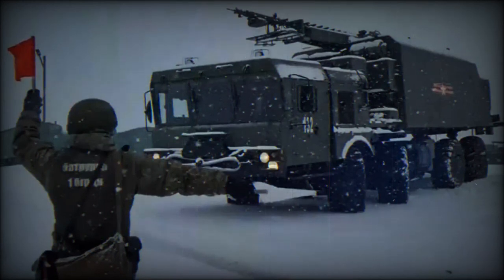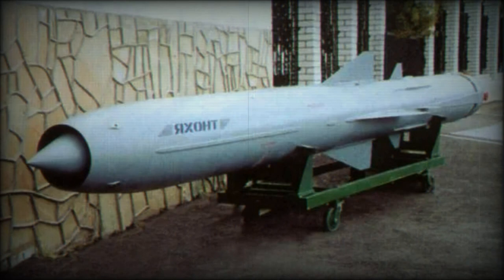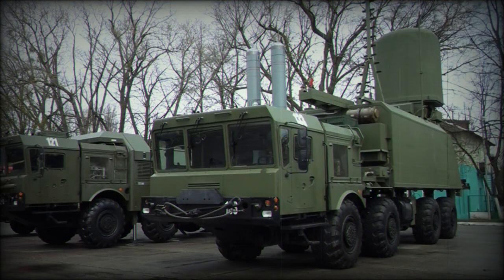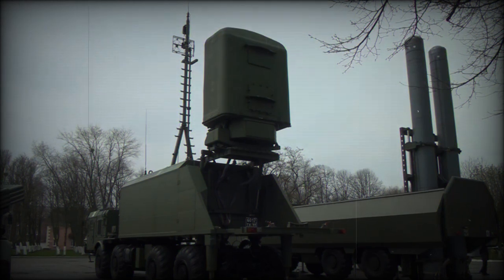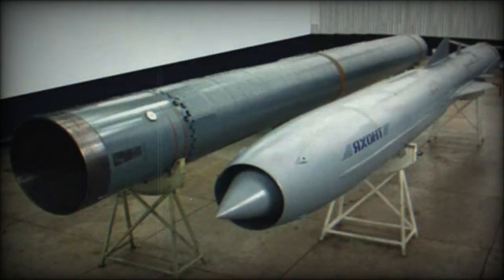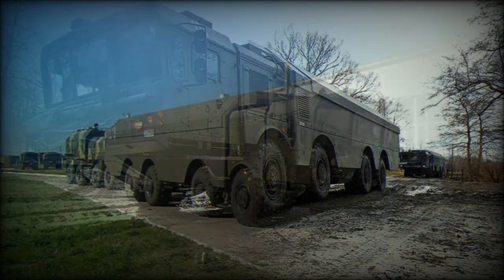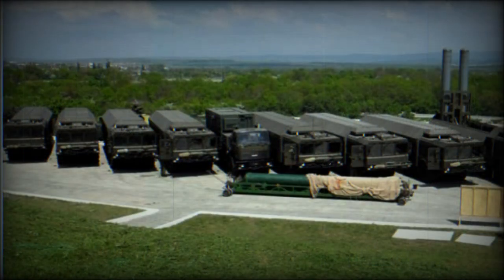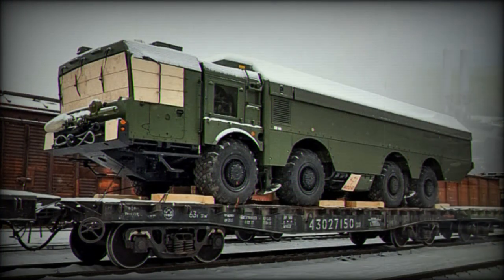Bastion-P Costal Defense Missile System (Russia)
The K-300P or Bastion-P is a Russian mobile costal defense missile system. The "P" letter in the designation denotes "mobile". This coastal defense missile system is known in the West as SSC-5 or Stooge. Development began in the 1990s.

The Bastion-P is in service with the Russian armed forces. First 3 systems were delivered to the Russian military in 2010. These are in service with the Black Sea Fleet. Latter additional missile system were delivered to the Black Sea Fleet and the Northern Fleet. This coastal defense system has been exported to Syria (2 systems) and Vietnam (2 systems).

The main role of the Bastion-P is to engage various surface ships. It can also engage carrier battle groups, convoys or landing craft. In some cases missiles fired from this system can target surface targets.

The Bastion-P launcher carries two P-800 Oniks/Yakhont (SS-N-26 Strobile) anti-ship cruise missiles. These have a range of 300 km with hi-low flight trajectory and 120 km with low-low flight trajectory. It is worth noting that the same missile was used as a basis for the BRAHMOS cruise missile.

The missile has a two-stage propulsion system. It uses solid-fuel rocket booster for initial acceleration and liquid-fuel ramjet for sustained supersonic cruise. The booster is ejected by the airflow after it has burned out.

The warhead weights about 200-250 kg. It seems that this missile can carry nuclear or conventional warheads.

It is a fire-and-forget type missile. It uses a satellite guidance at the initial stage of the flight and active radar guidance when it approaches a target. This missile uses a Russian sea-skimming cruise missile technology. It can fly at altitude from 5 to 14 000 meters above the sea level. At the final stage of the flight it has minimum altitude. Also it can maneuver at supersonic speed before hitting the target. Close-in weapon systems might not be effective against this missile, as it travels too fast. Also this missile can be used in electronic countermeasures environment. So it might be a hard nut for air defense systems to intercept.

The launcher vehicle is based on a Belarusian MZKT-7930 heavy high mobility chassis. Vehicle has good cross-country mobility and can operate over rough terrain. The TEL vehicle is operated by a crew of 3, including commander, operator and driver.

The TEL vehicle can launch its missiles within 5 minutes from travelling. Vehicle has a vertical launch configuration. It can launch both missiles with short interval of 2-5 seconds between the launches. The missile can be used up to a Sea State 7.

The mobile launcher can remain on active standby over a period of 3-5 days. Once supported by a combat duty support vehicle, the Bastion-P launchers can remain on active standby for up to 30 days.

A battery of Bastion-P consists of 4 mobile launchers, 1-2 command and control vehicles, 1 support vehicle; 4 transloaders. Launcher vehicles can be located up to 25 km away from the command and control vehicles. The whole Bastion-P battery is controlled from the main Naval headquarters. If required launcher vehicles can operate autonomously.

Also Russians propose additional over-the-horizon radar for the Bastion-P. A mobile version is based on the same MZKT-7930 8x8 high mobility chassis. Alternatively Russians their Ka-31 airborne early warning helicopter for this role.

Russian military operates a broadly similar Bal coastal defense missile system, which was adopted in 2004. It uses less capable Kh-35 anti-ship cruise missiles, but carries 8 missiles per launcher vehicle.